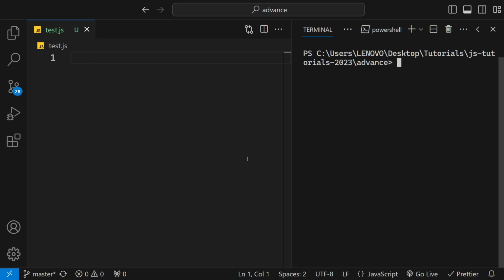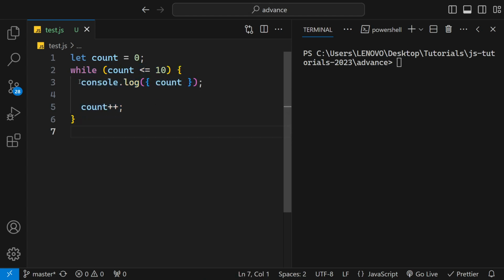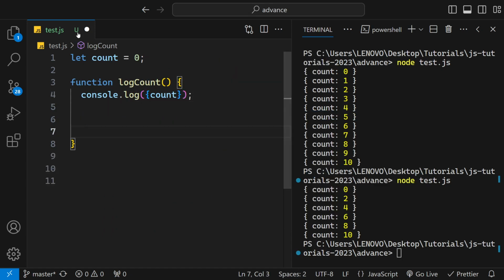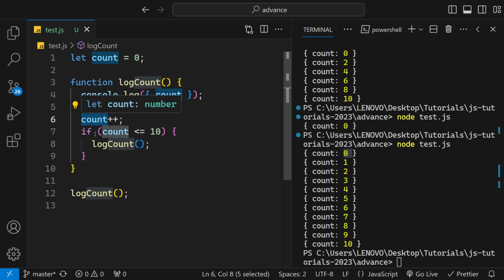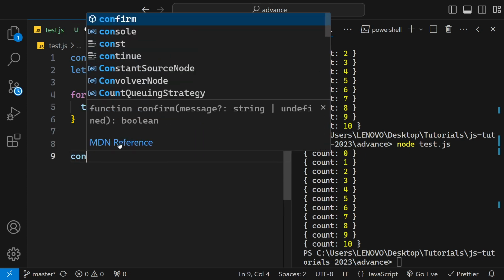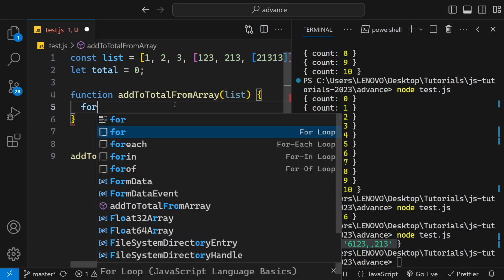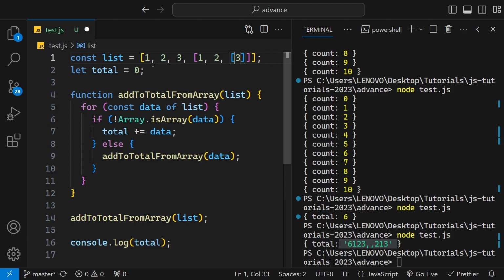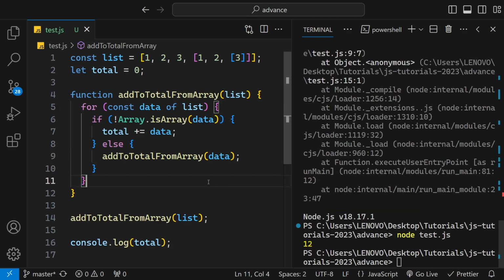Recursive Function in Javascript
A recursive function is a function that calls itself somewhere within the body of the function. In the video, there are two basic examples.